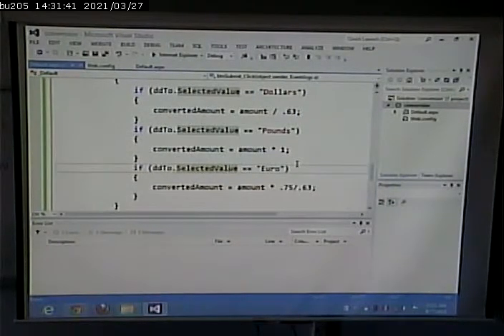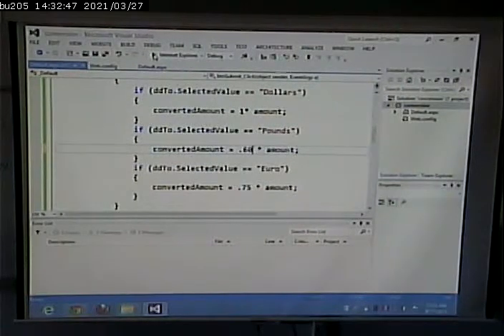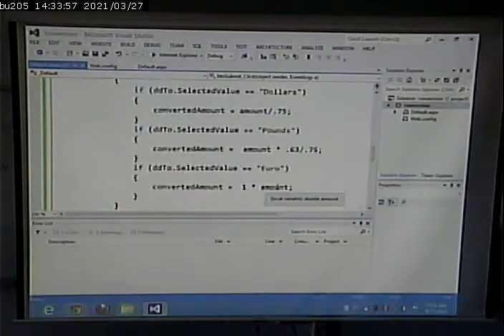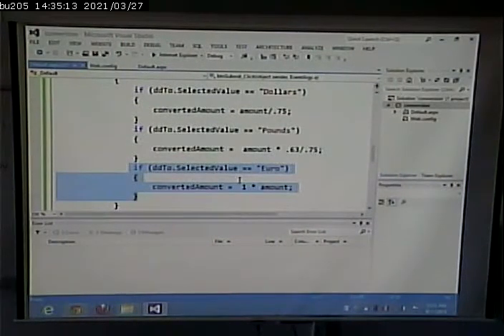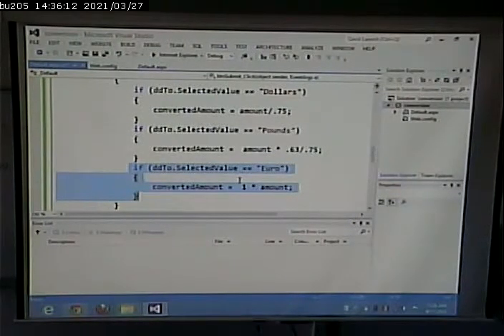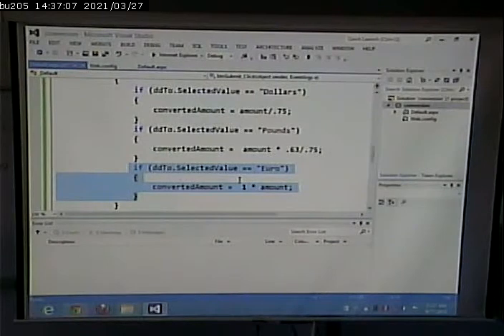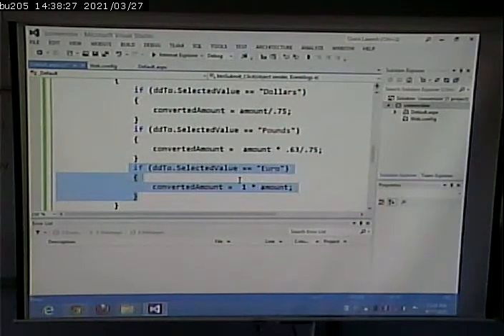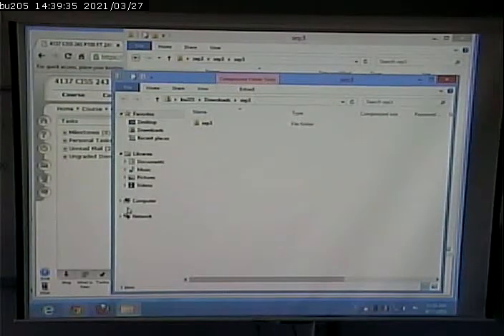CISS243 - Web Database Integration - Fall 2013 - September 17, 2013 Part 3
Simple Currency Converter Page